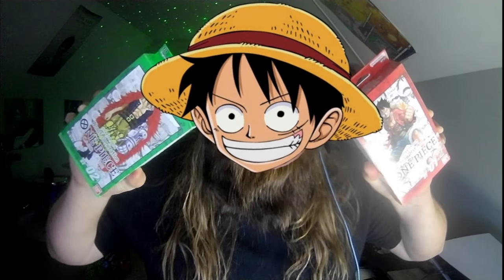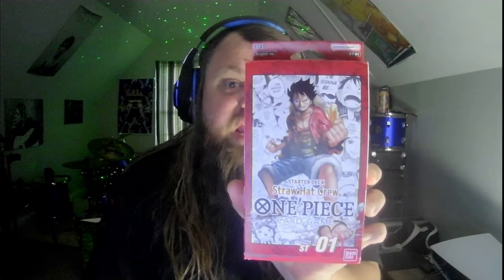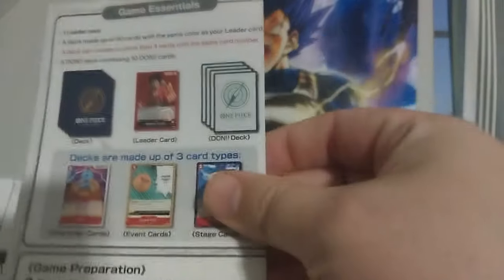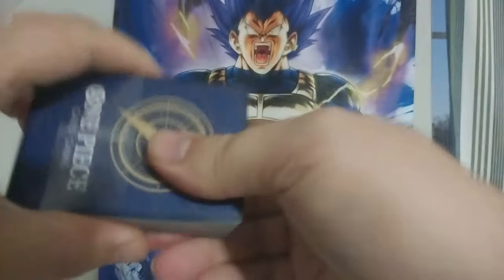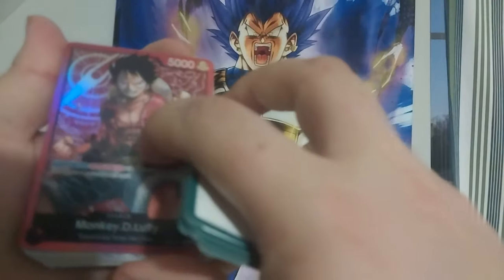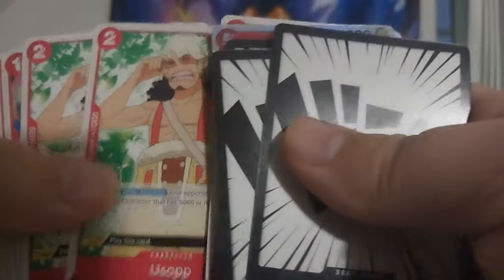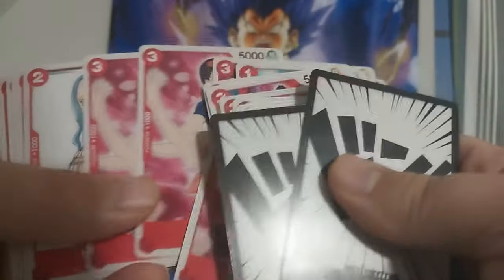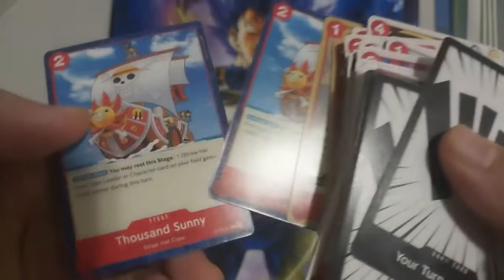One Piece: Trading Card Game - ST01 - Straw Hat Crew Unboxing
Unboxing of the VERY FIRST One Piece Starter Deck!  ST01 The Straw Hat Crew!

This deck looks amazing and I can't wait to put it into play!